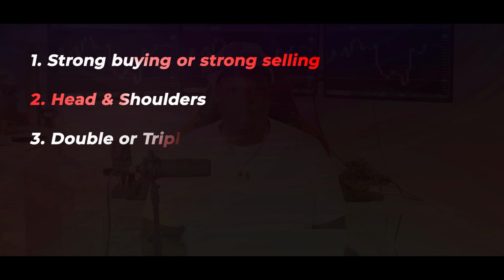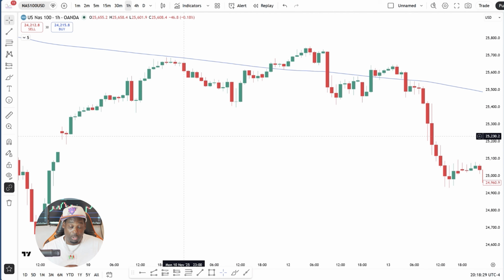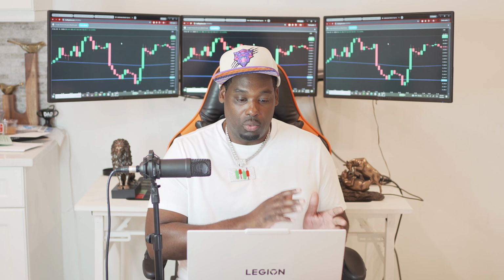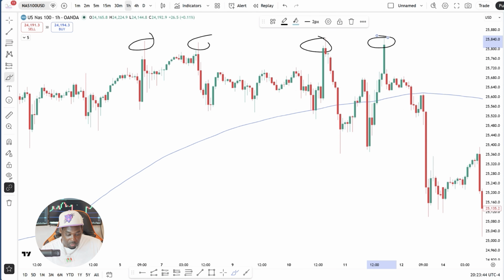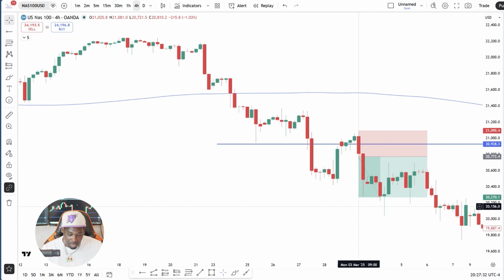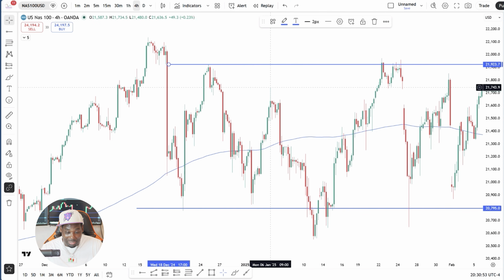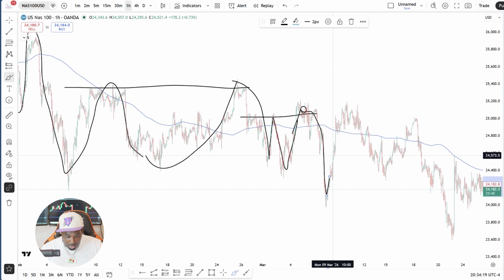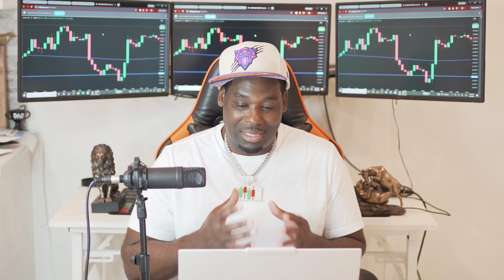How To Master Trading Reversals On The 5 Min (All You Need To Know)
In the video, you will learn the 5 ways to trade reversals on the 5 minute chart.

(Training program:)